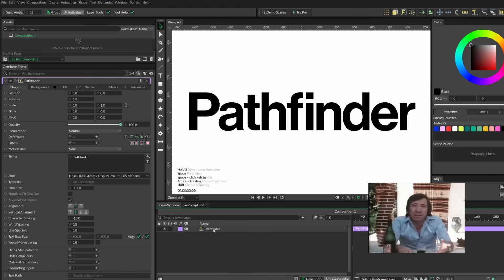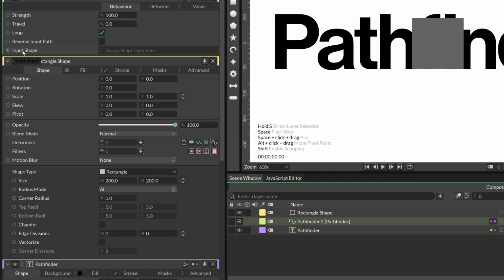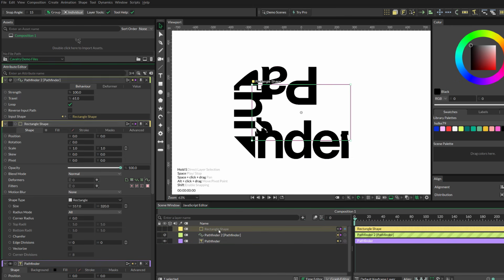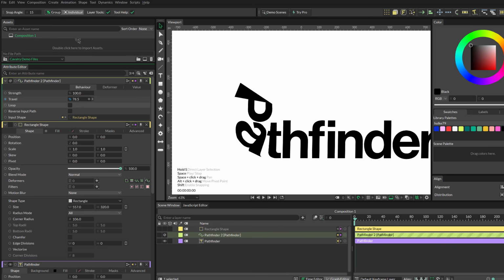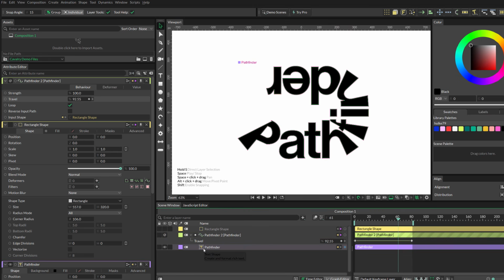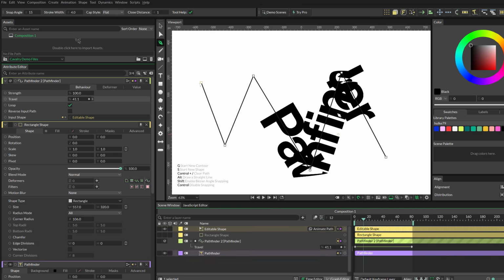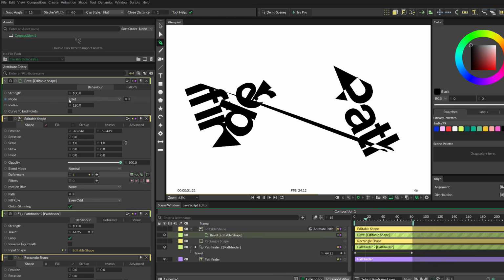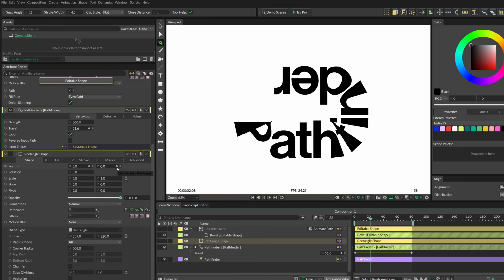KTS® - Pathfinder - Cavalry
In this tutorial we will play around with Cavalry.

  / holke79